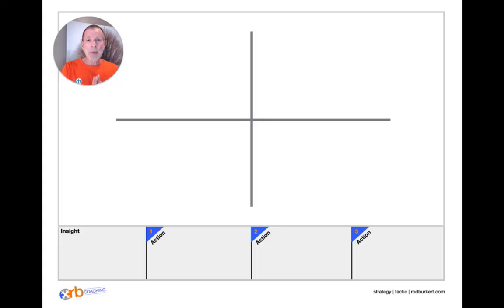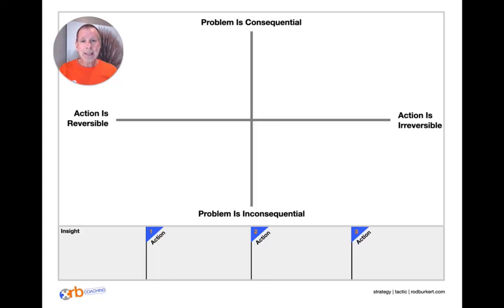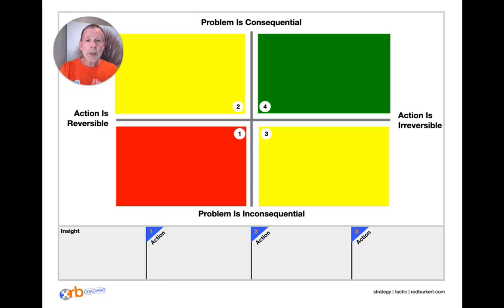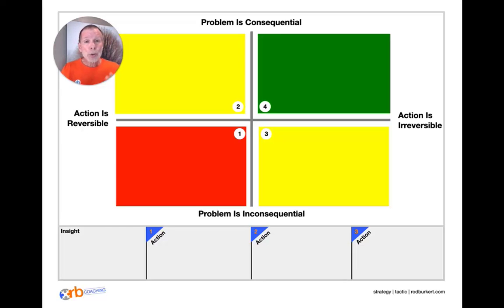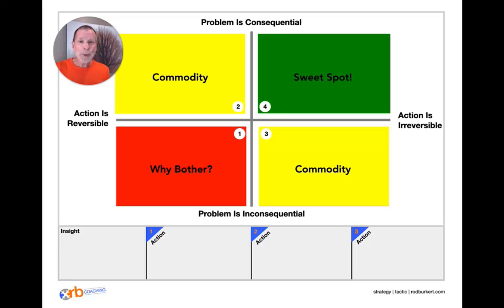Problem Pricing ROI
20 years ago, pricing the prospect’s problem and offering an alluring ROI was not something I considered. Fast forward to today, and it’s a critical skill for converting prospects into clients. This video will give you the insight you need to make a better sales pitch.

WHO AM I:
I’m Rod, a practice builder/management coach for BVFLS professionals. I help those professionals focus on the strategies, tactics, tools, and tech needed to build/grow/scale their firms and break through their barriers so they get more time, money, and freedom out of their practices. If you’ve hit a time or income ceiling in your practice and want to level up, reach out (links below) and tell me what you’d like to work on.